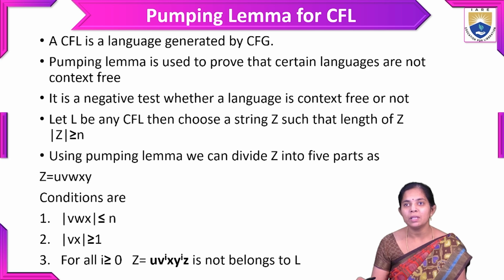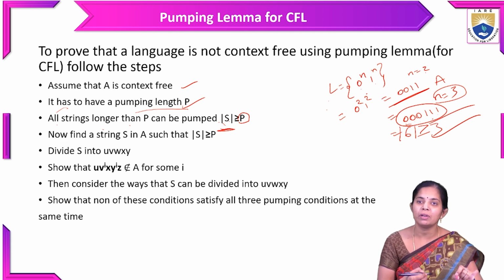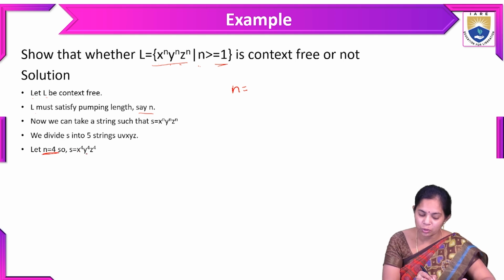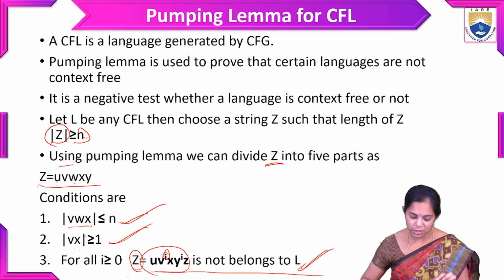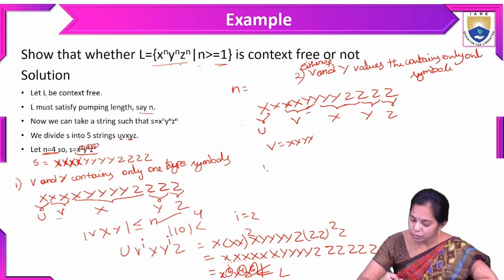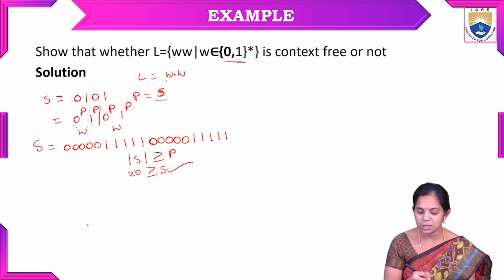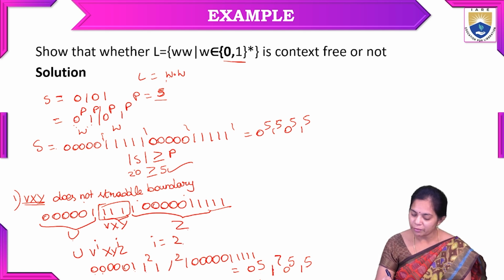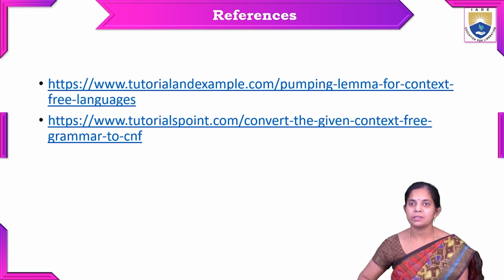Pumping Lemma for Context Free Languages by Ms. M Himabindu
Pumping Lemma for Context Free Languages by Ms. M Himabindu | IARE

Telangana, India.